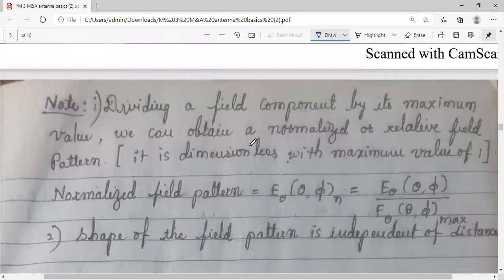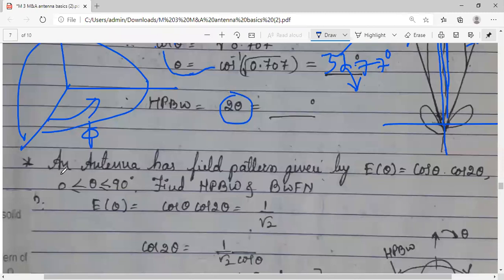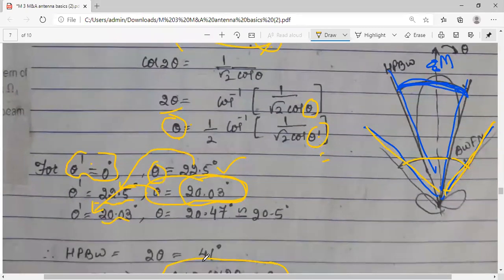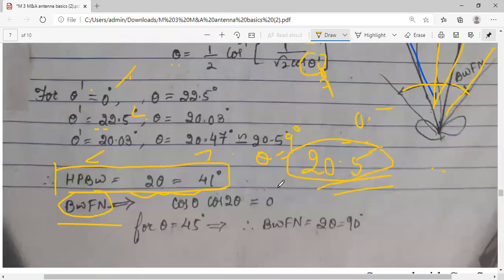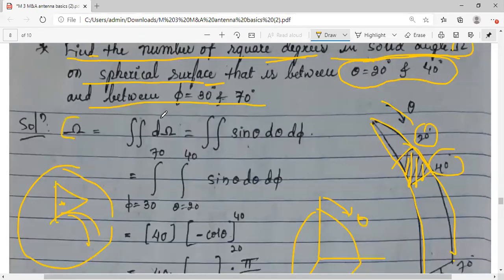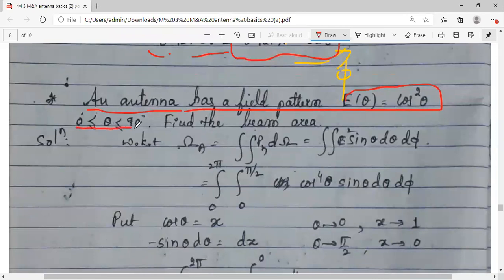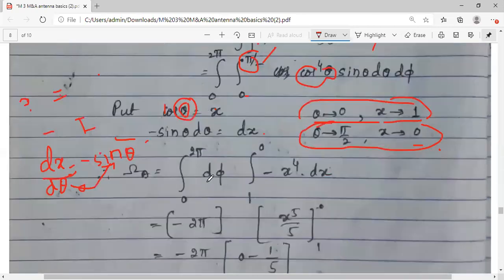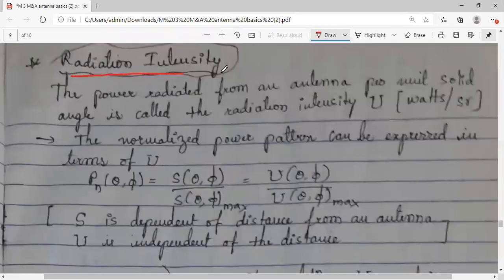Module 3 18EC63 M&A lecture 39 part 1: Problems, Radiation Intensity , Beam Efficiency